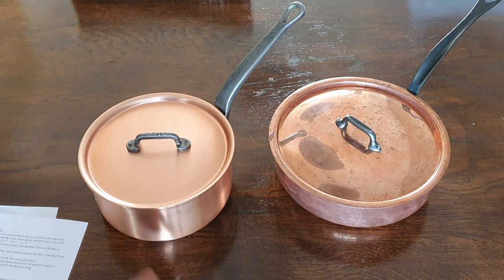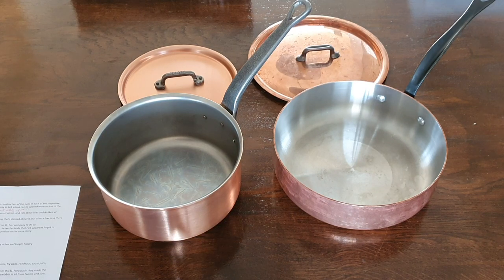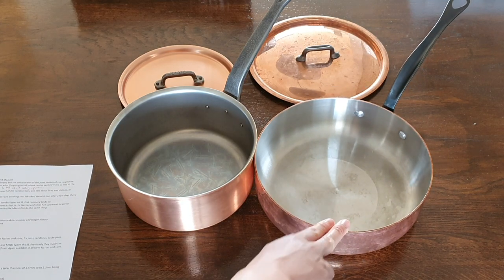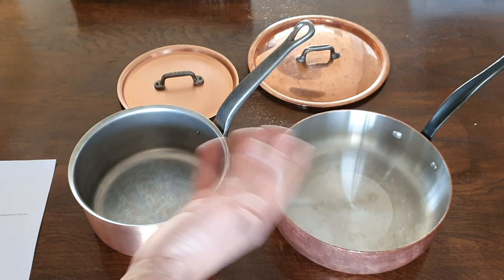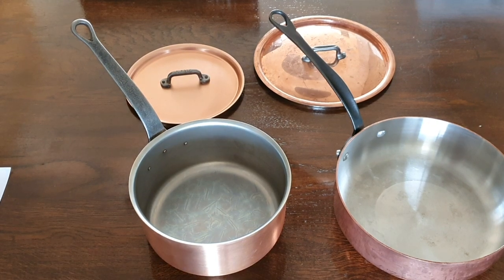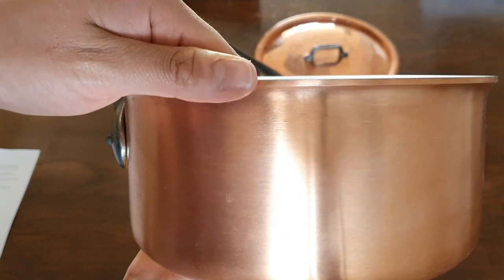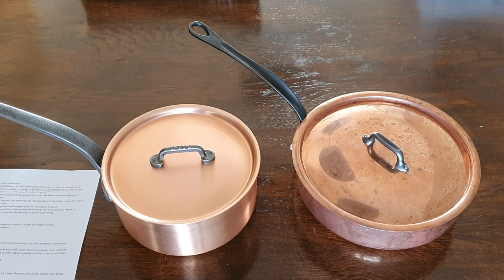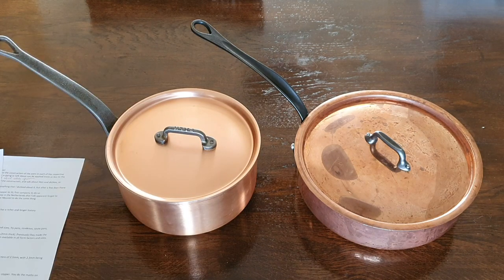Falk vs Mauviel Copper Pans - A Detailed Comparison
In this video we will do a detailed comparison of Falk vs Mauviel.

Chapters

00:00 Introduction
02:10 Preliminary Summary
02:34 Product Range
03:44 General Build
05:34 Surface Finish
06:25 Handles
09:38 Rivets on Handles
10:40 Lip (Rim) of the Pans
11:34 Weight
12:19 Lids
12:54 Pricing Comparison
14:38 Summary